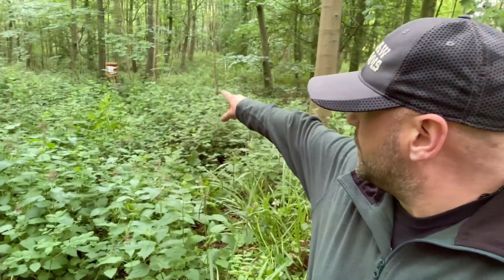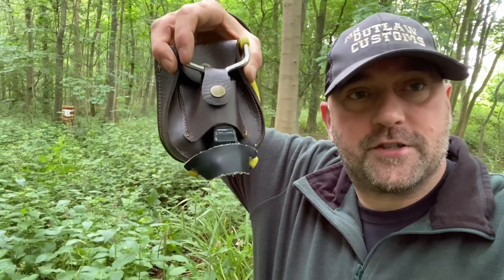Sling shot sunday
A bit of sling shot sunday fun in the woods